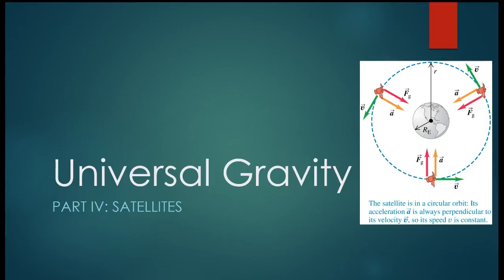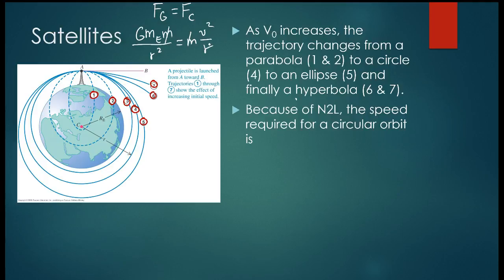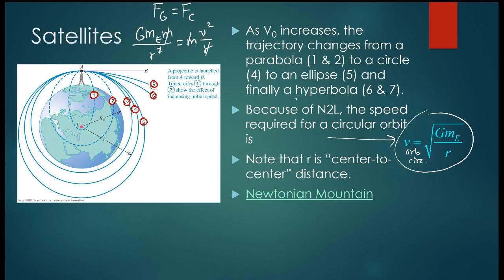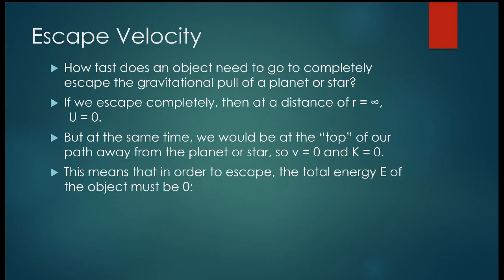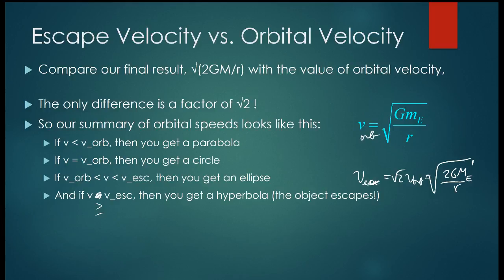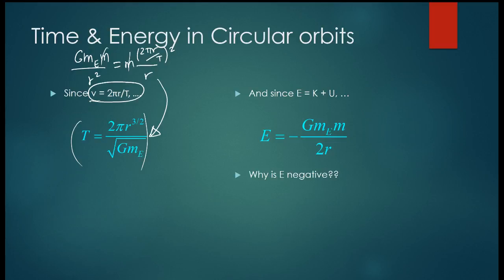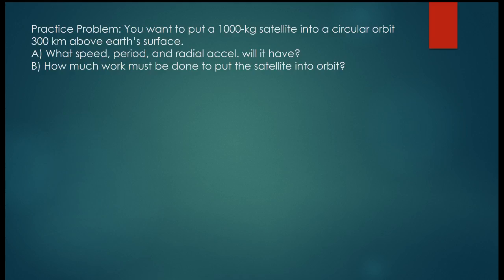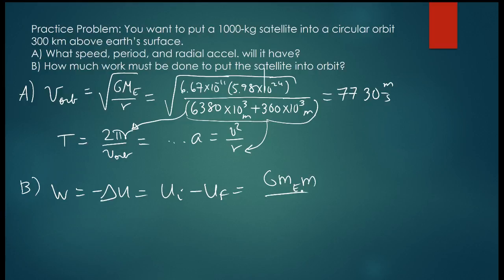Universal Gravity Part IV: Satellites and Orbits